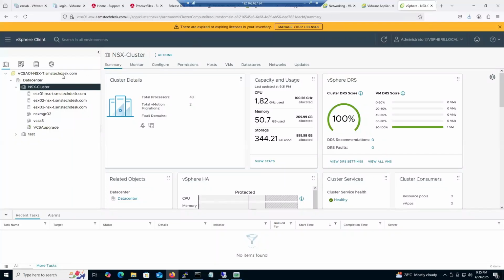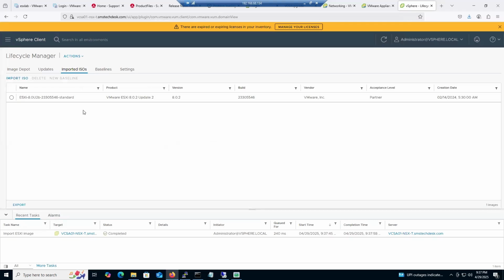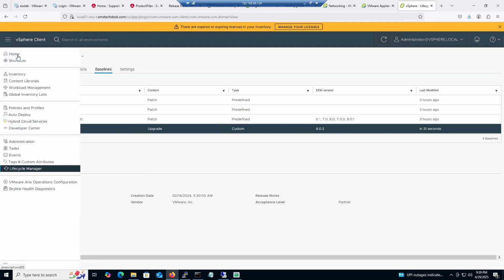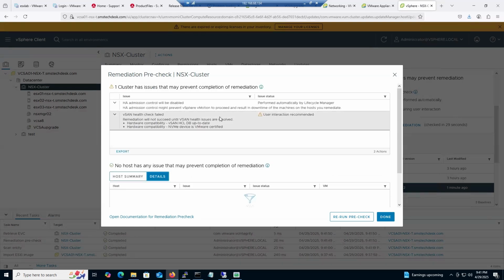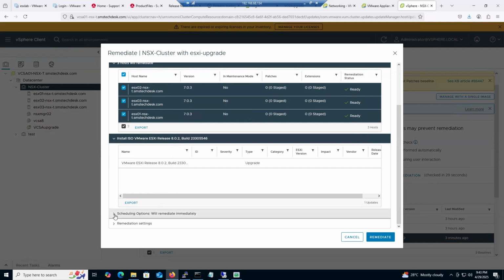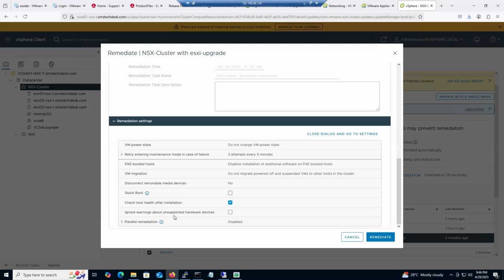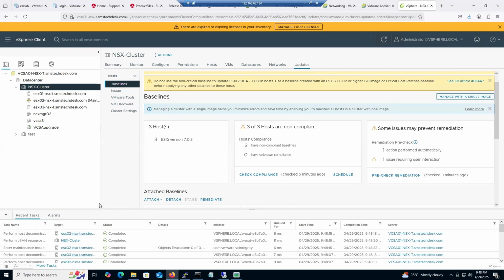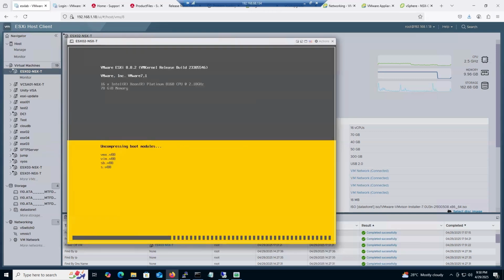How To Upgrade ESXi from 7.x to 8.x using Life Cycle Manager: Step by Step Tutorial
VMware ESXi 8.0 Tutorial
Title: How to Upgrade ESXi from 7.x to 8.x using vSphere Lifecycle Manager

Description:
1. Explain the upgrade process from ESXi 7.x to 8.x
2. Perform Step by Step upgradation process of ESXi 7.x to 8.x
3. Explain Image creation and Compliance/Remediation in VLCM
4. Validate ESXi upgrade from 7.x to 8.0 completes successfully.